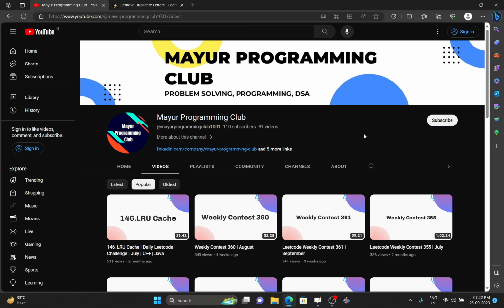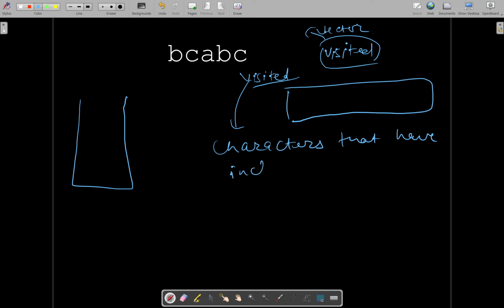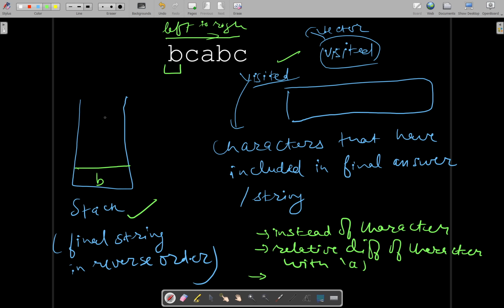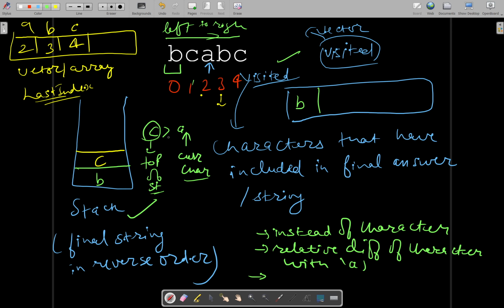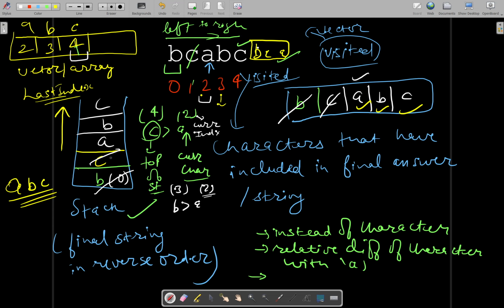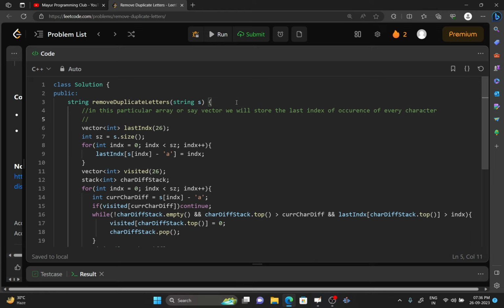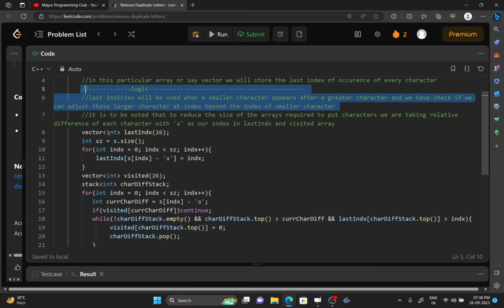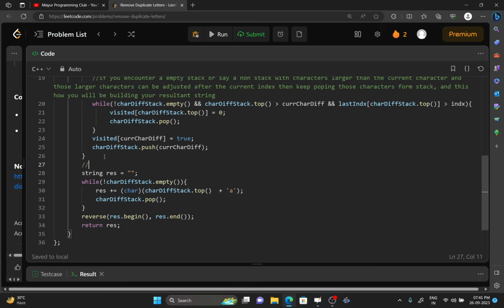316. Remove Duplicate Letters | Daily Leetcode Challenge | September | C++ | Java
(soon a git repostiory link will be made available instead of this one)

Technique Used:
Greedy Algorithms: